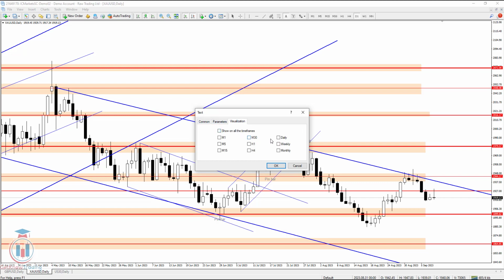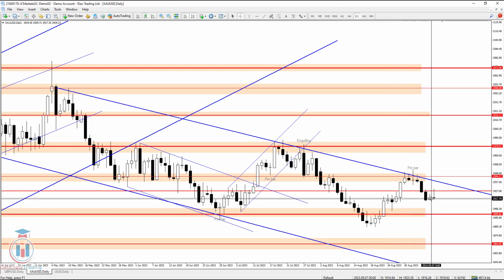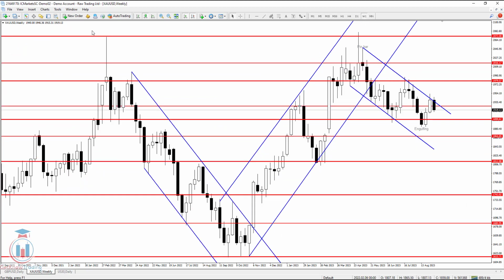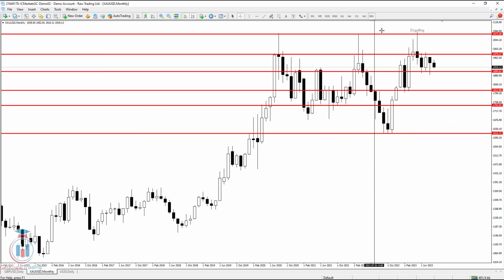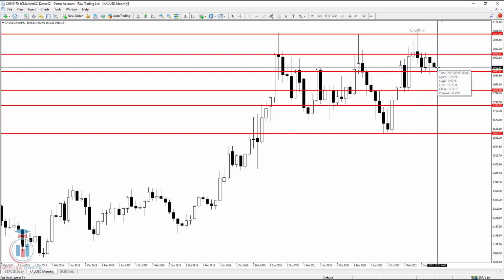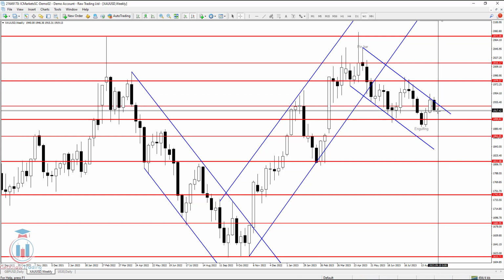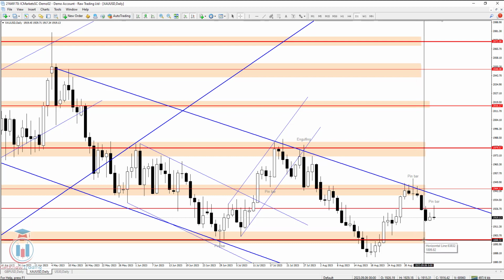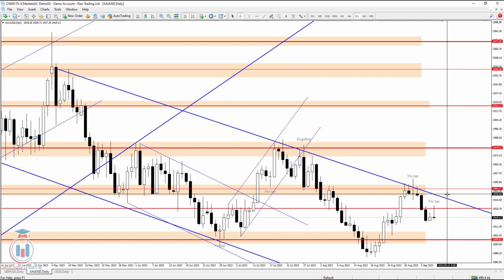XAUUSD GOLD Analysis Today 9.9.2023 - XAUUSD GOLD Week Ahead Forecast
XAUUSD Analysis Today and Forex XAUUSD Week Ahead Forecast is ready.

Key moments in the XAUUSD week ahead forecast:
[0:00] - Intro
[0:08] - XAUUSD analysis of this week